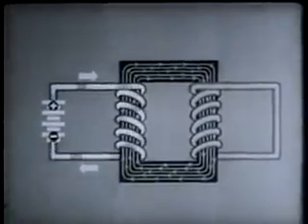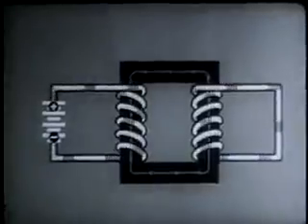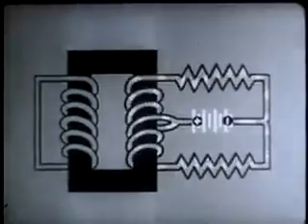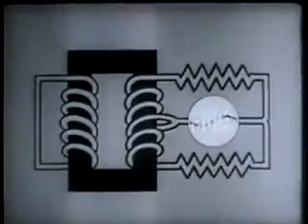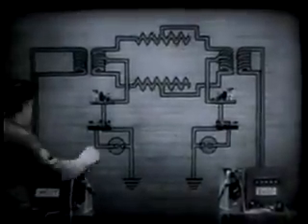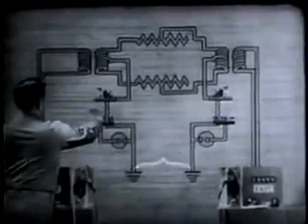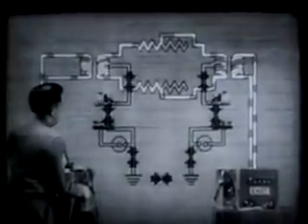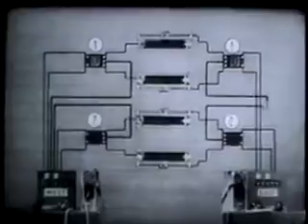THEORY OF SIMPLEX AND PHANTOM CIRCUITS PART I BALANCED CONDITIONS